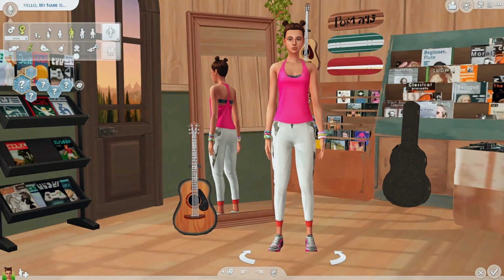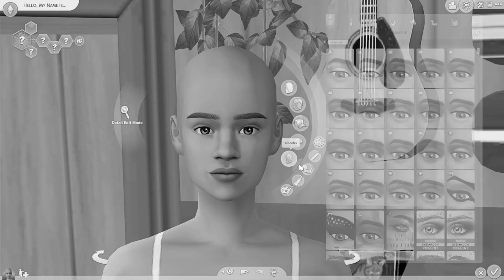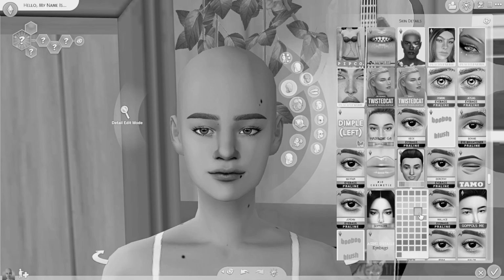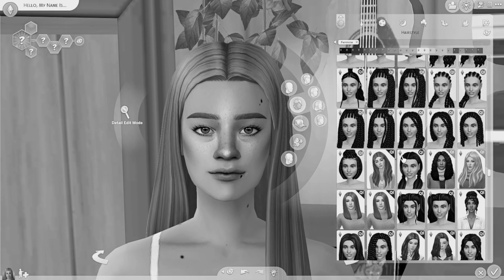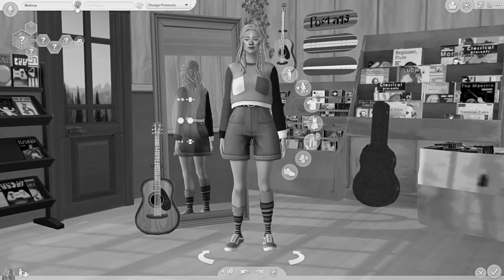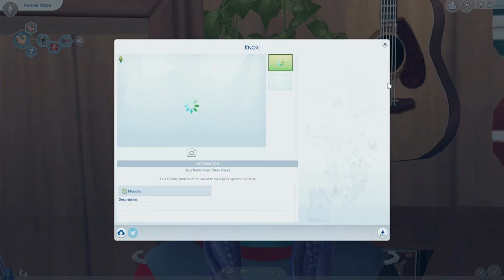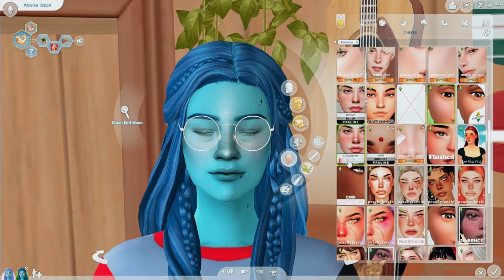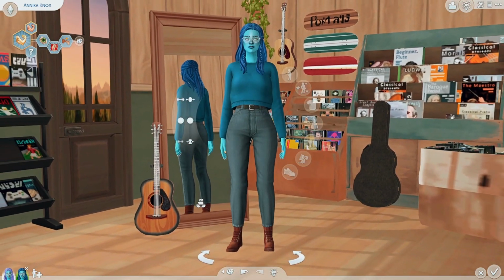Doing (and failing) The Black And White CAS Challenge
She was cute with the filter on...

Sims 4 Gallery ID-  laineyfirefire
That's all the socials I have right now so anything else is not me!